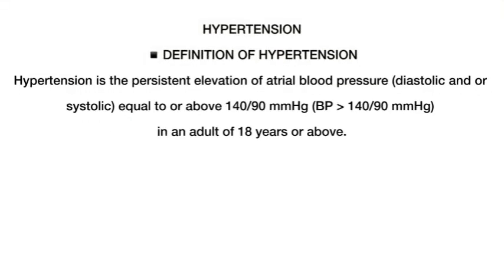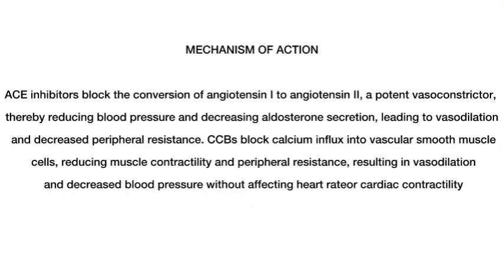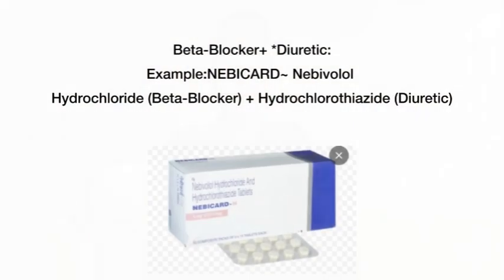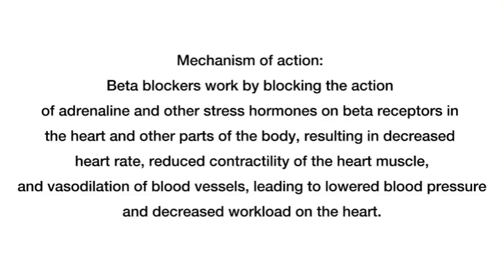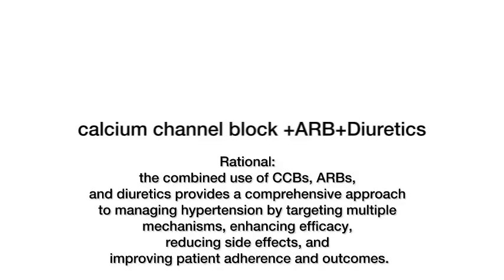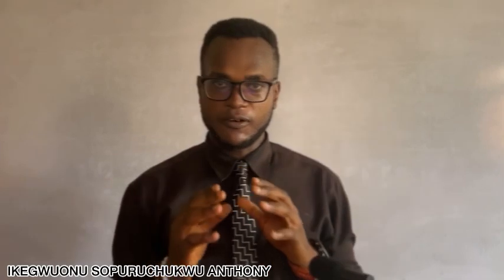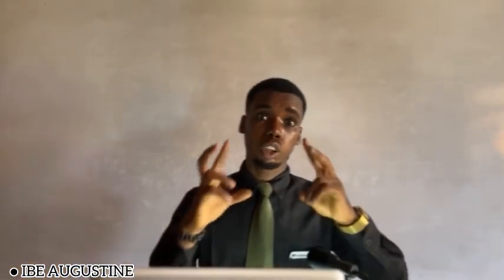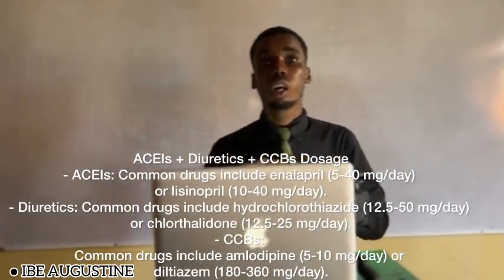Combination therapy used in the treatment of hypertension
Exploring the Future of Hypertension Management: Our team’s in-depth presentation on the benefits of combination drug therapy highlights how this innovative approach is revolutionizing treatment strategies and improving patient outcomes. Dive into our findings and see how these combined treatments are paving the way for more effective hypertension care.